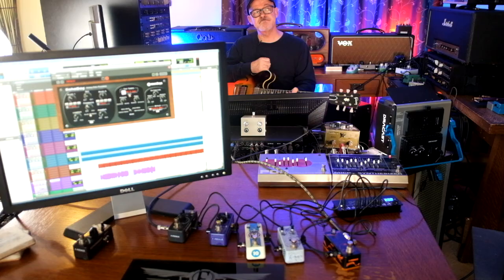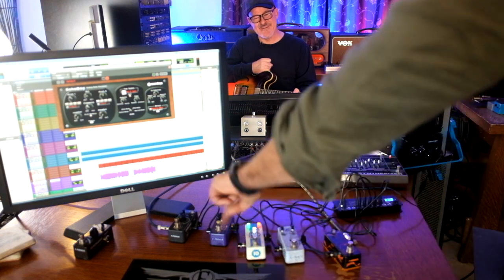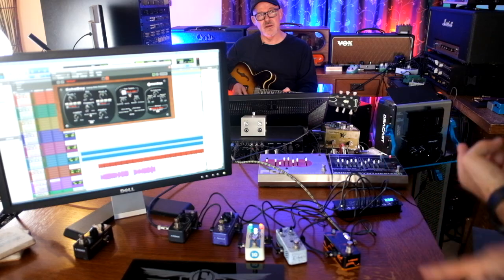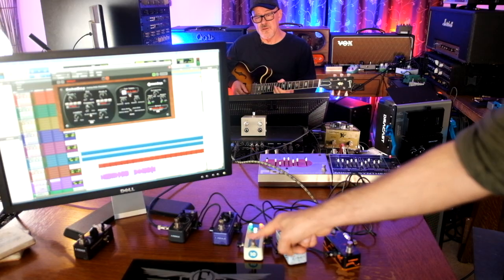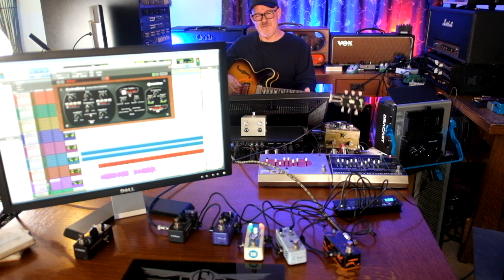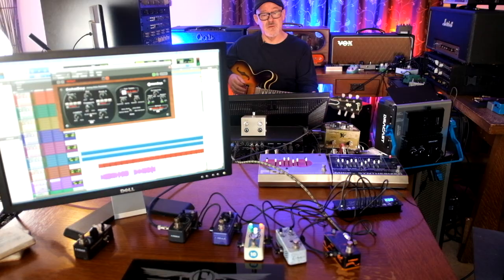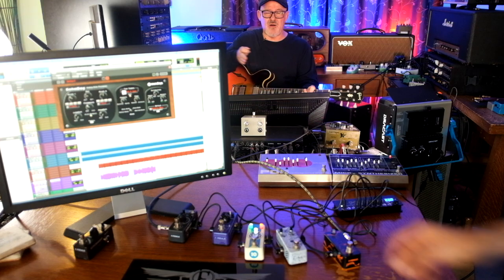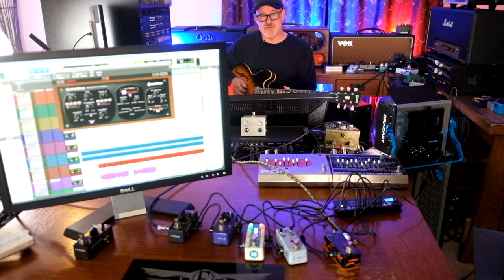DAMN10 - The Tim Pierce F-Pedals Jams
DAMN10 is our Italian pride and it shows the colors of the Italian flag through the transparent potentiometer controls.
It's a very basic but very powerful distortion pedal, highly dynamic with Volume, Tone and Distortion Level.